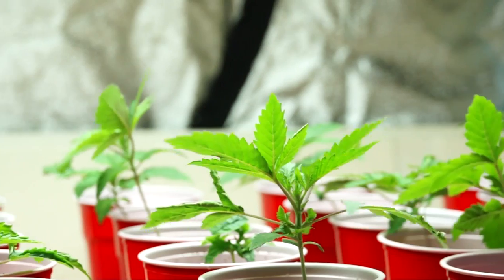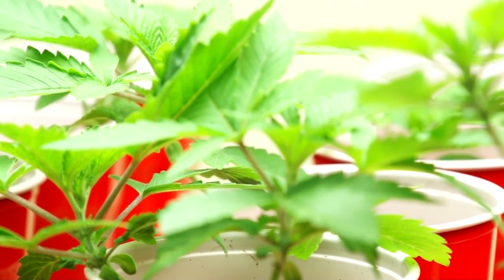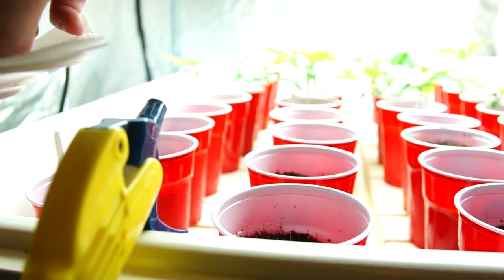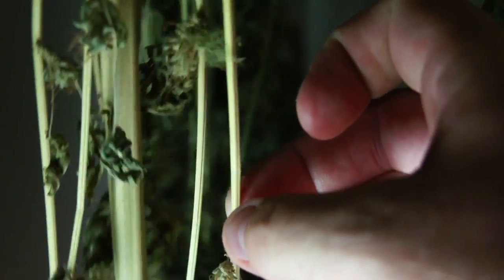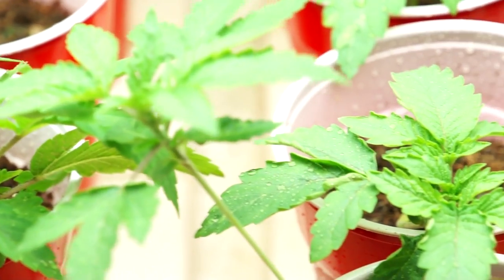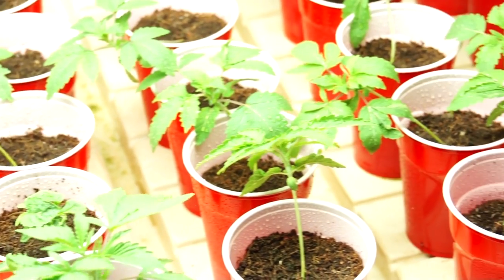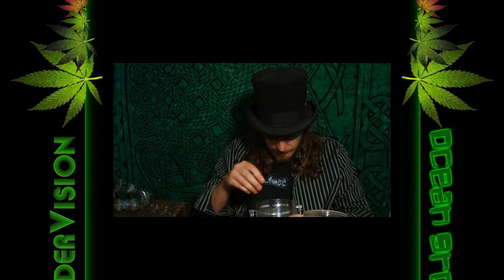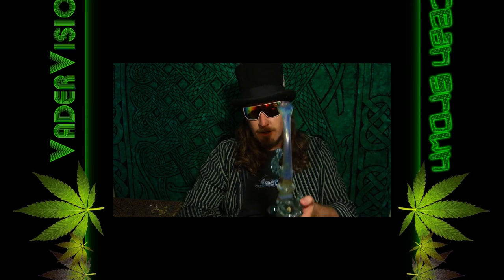VaderVision - Return of the Red Eye